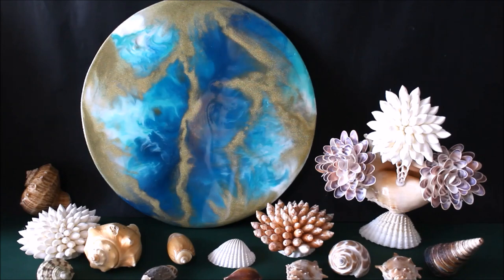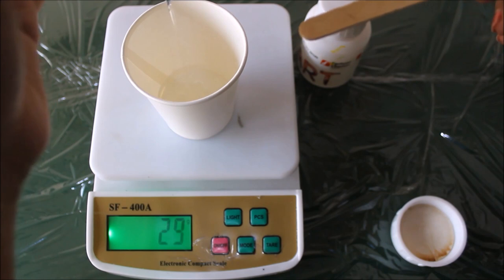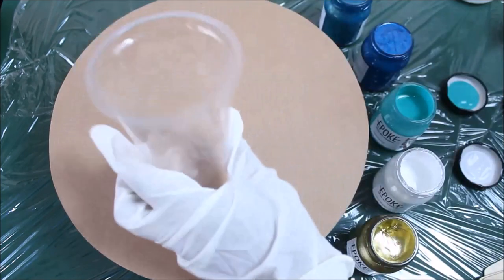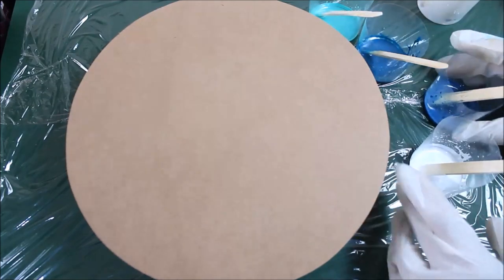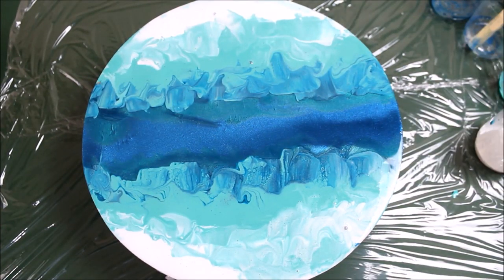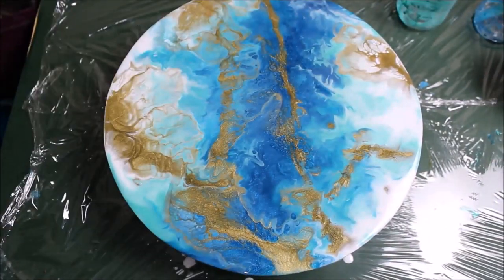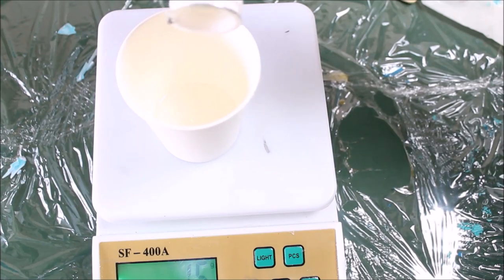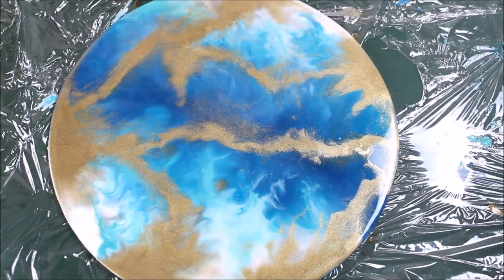RESIN ART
RESIN ART FOR BEGINNERS: This video is specially for beginners, who want to try Resin Art.
MATERIALS REQUIRED:
1)Epoke Art Epoxy Resin Starter Kit
2)EPOKE Art Resin Pigments Ocean Effect Kit - (Combo of 6)
3)EPOKE Art Epoxy Pigments Metallic Kit
4)MDF Board
5)Painting Knives
6) Gas Torch Flame S Auto Ignition Blow Jet Burner